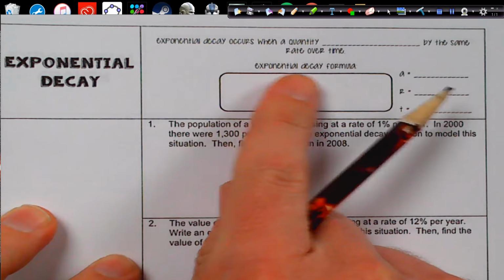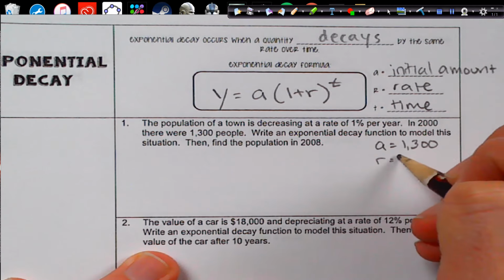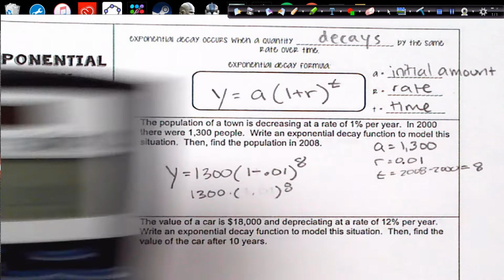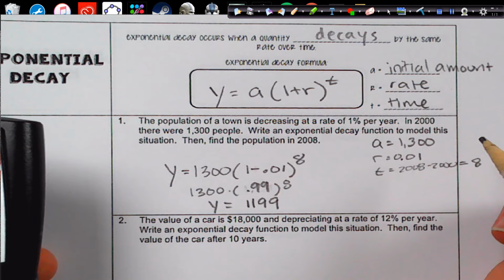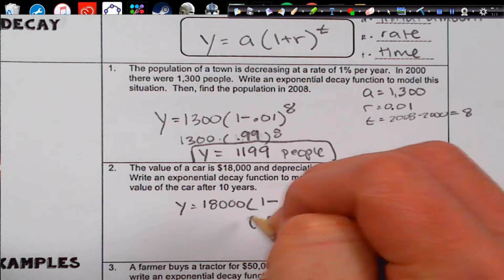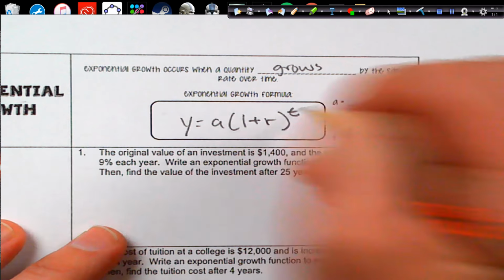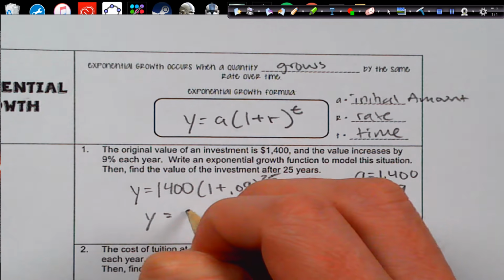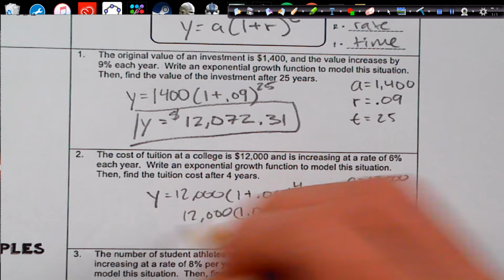Growth and Decay